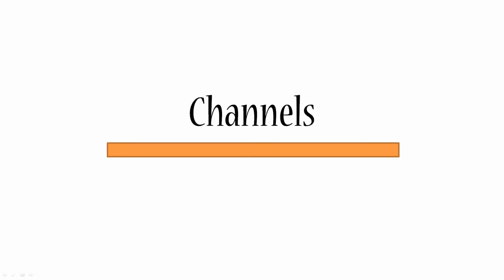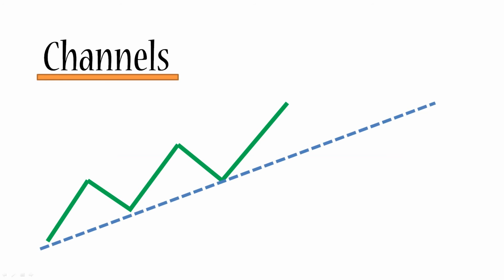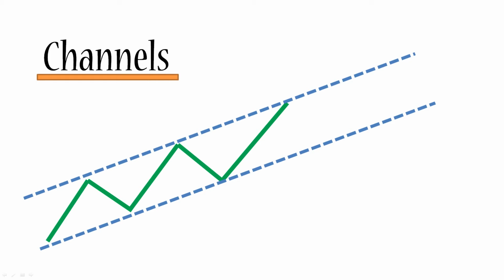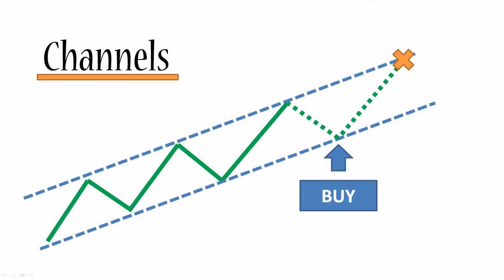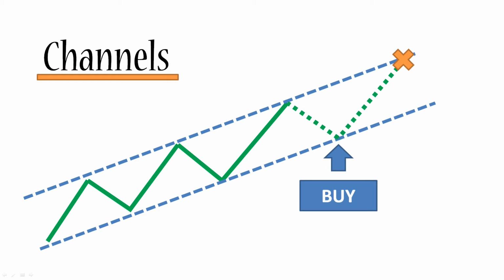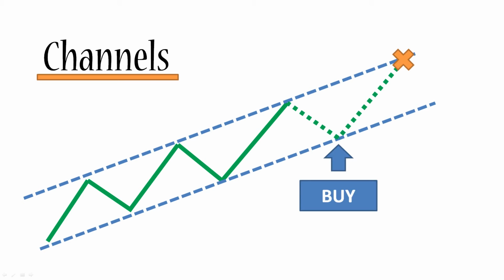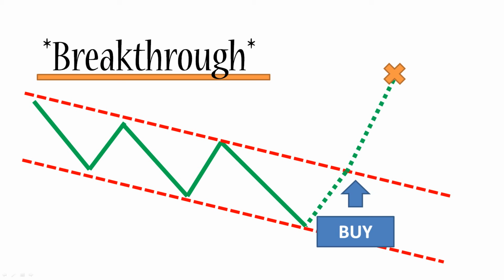Inilah strategi forex sederhana akurat tanpa indikator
Strategi forex hanya dengan menggunakan channel trend harga.